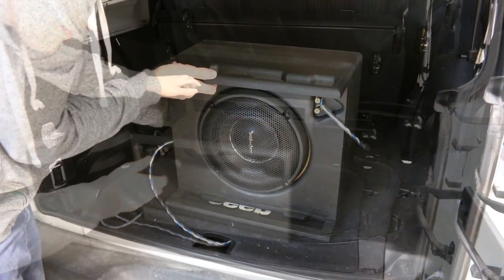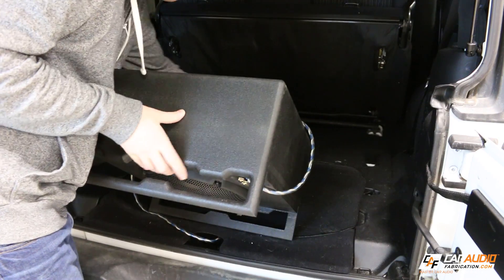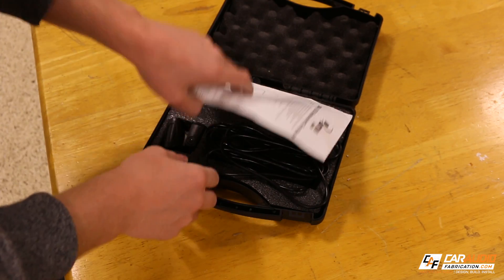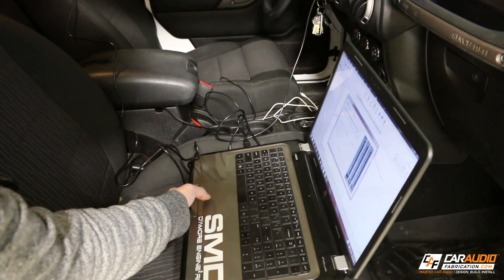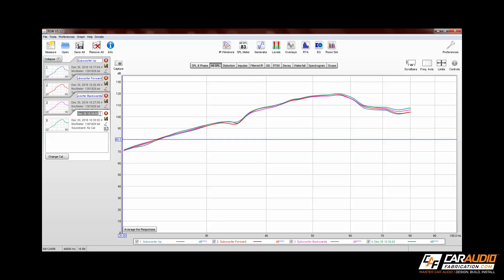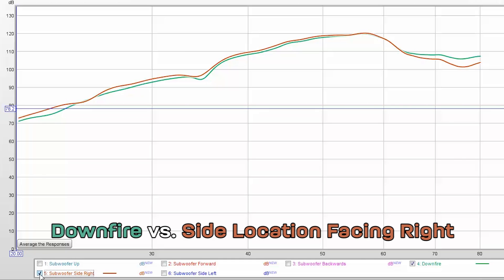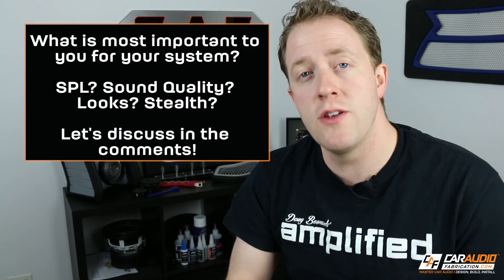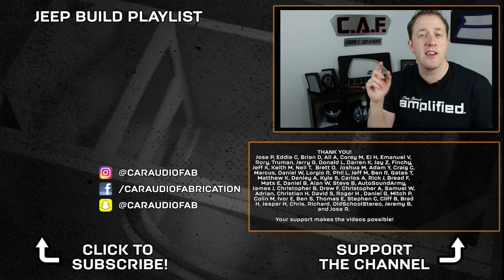What subwoofer direction is best? HOW TO TEST! - CarAudioFabrication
When we install a subwoofer box into a vehicle its location and orientation plays a role in the performance of the subwoofer enclosure. What direction should we aim the subwoofer box, where should the sub box be installed? Let’s do some testing using a USB mic and REW to find out what happens when we change locations!

▼ Tools:
➜ USB Microphone
➜ Long Audio Cable

--SUPPORT—
Early Access to Videos, Secret Videos, Direct Messaging for Questions: